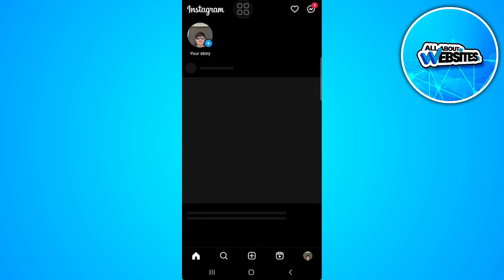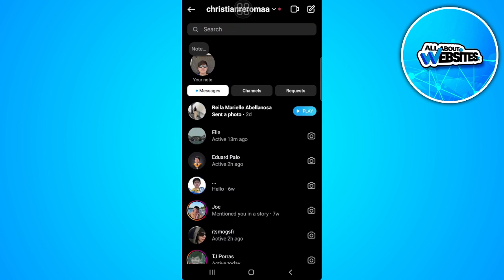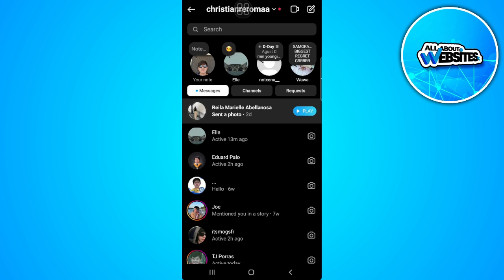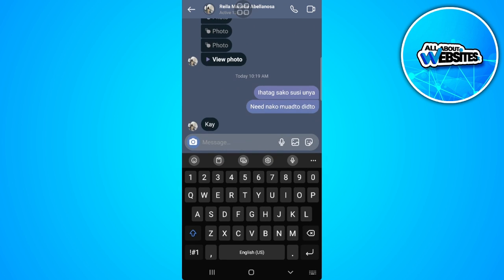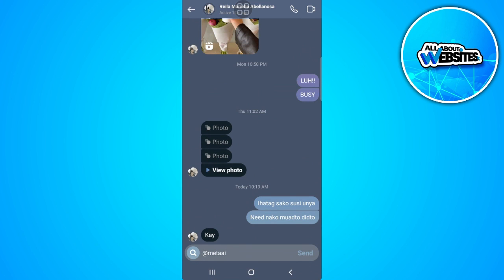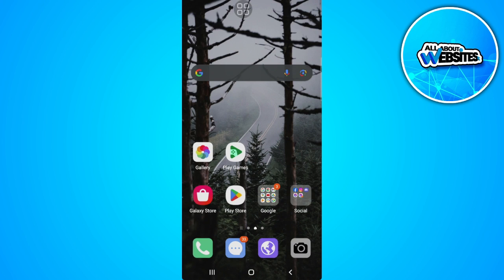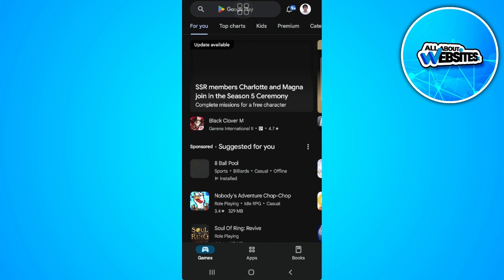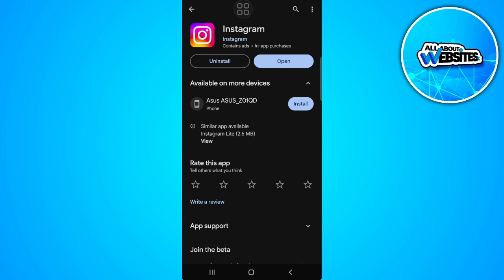How to Turn On Meta AI Instagram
In this video I show you how you can XYZ. Do you wonder how you can XYZ? I'll show you exactly how to do that.